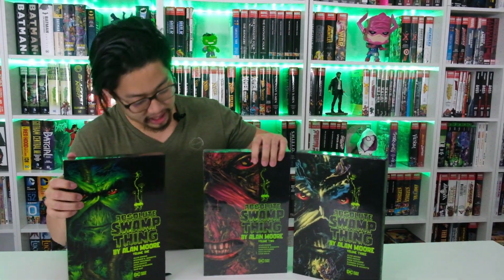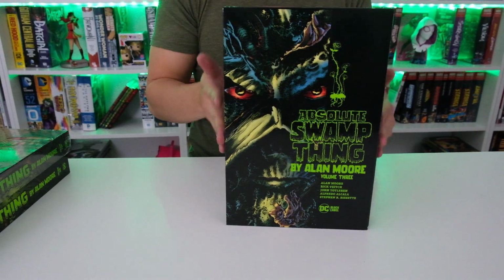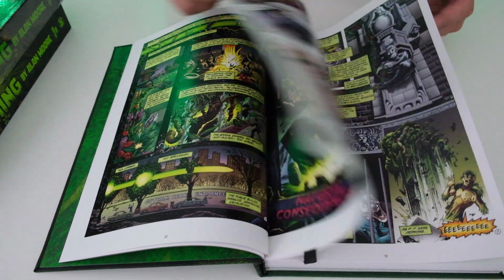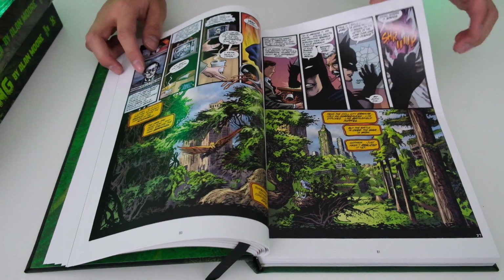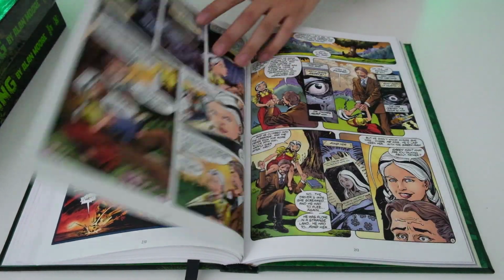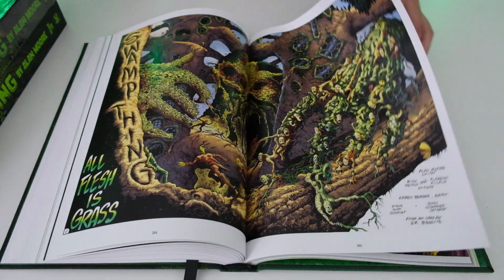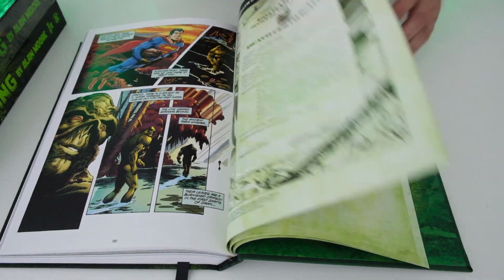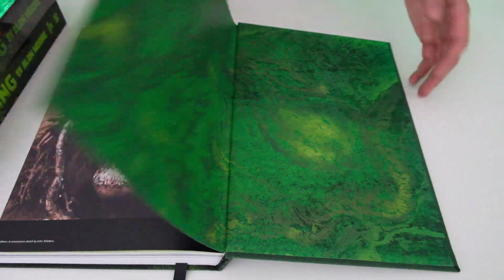Absolute Swamp Thing Vol 3 First Look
whatnot account: organicpricedbook

Winner:Ronald vl
comment: I miss JP but I'm also a strong independent buyer, plus we have David